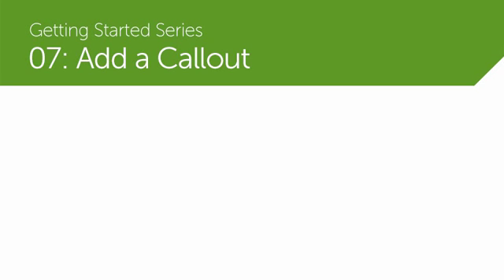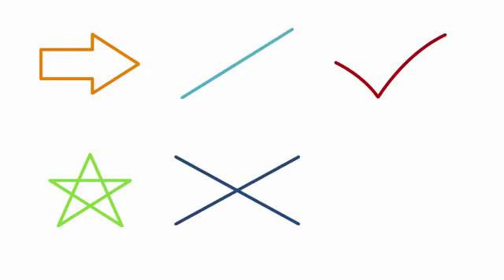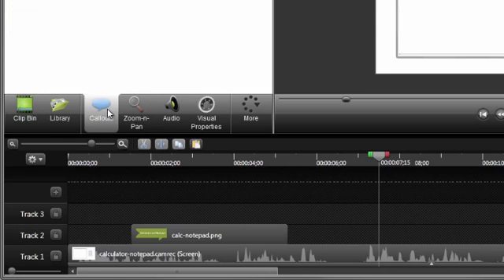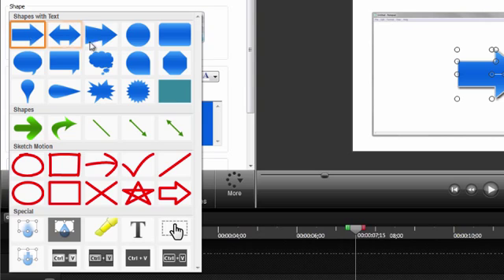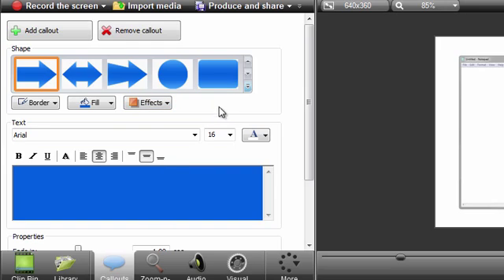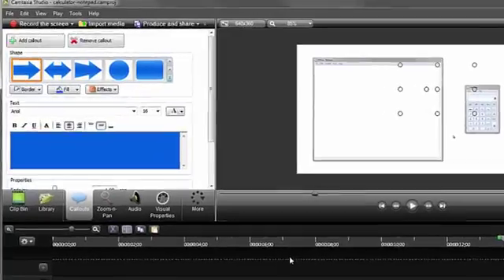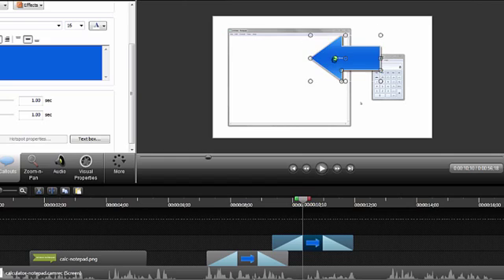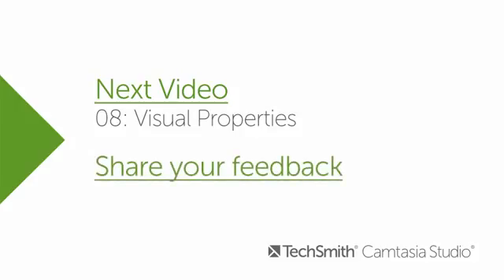Camtasia Studio 8.4 - 07: Add a Callout to Direct Viewers' Attention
This tutorial gives new users an overview of callouts and what they can be used for -- including how to add, adjust, and duplicate them.

0:00 - What are callouts?
0:10 - Examples of what callouts can do
0:40 - Add a callout to your video
1:30 - Finding a new callout shape
1:55 - Callout positioning on the canvas
2:00 - Resizing and rotating callouts
2:15 - Changing the visual properties of your callouts
2:35 - Callout placement on the timeline
2:45 - Tips for good callout placement
3:00 - Adjust the fade in and fade out properties
3:10 - Adjust the callout duration period
3:25 - Duplicate a callout
3:50 - Layering callouts on the timeline
4:05 - Proceed to the next tutorial